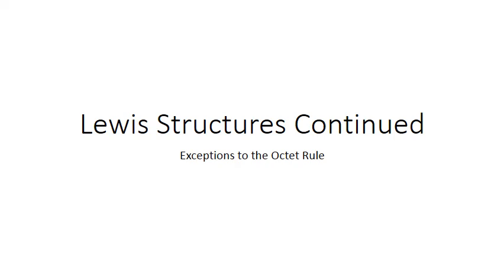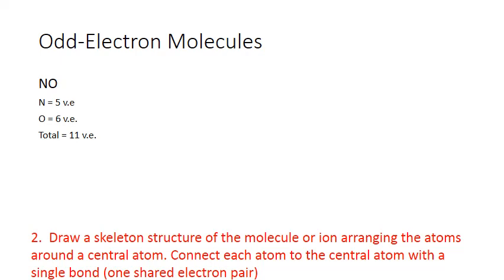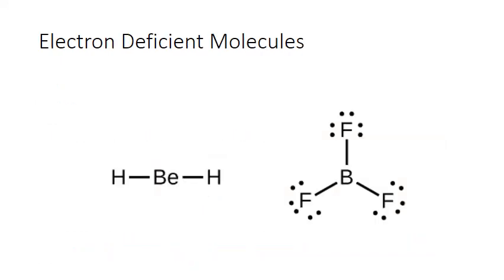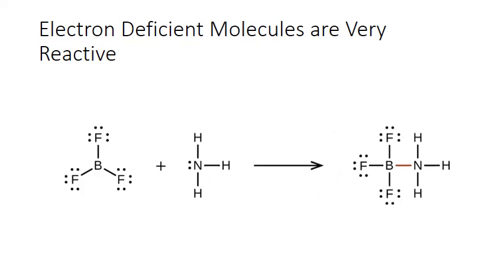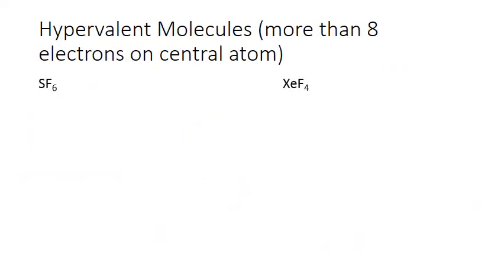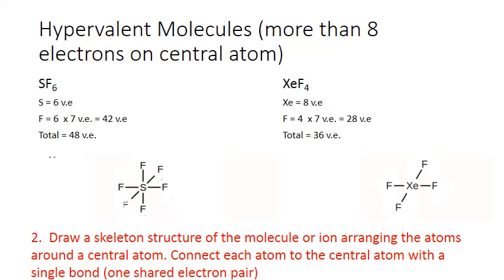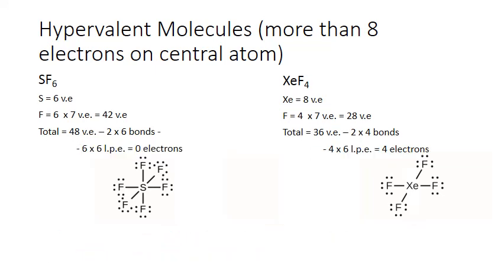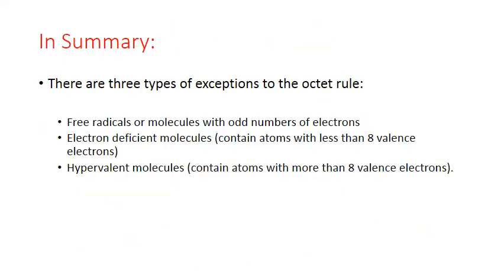Unit 8 Lewis Theory part3 octet rule exceptions MWhiteJeanneau